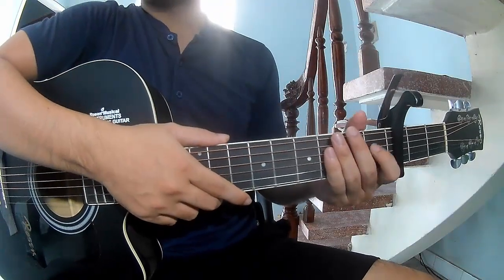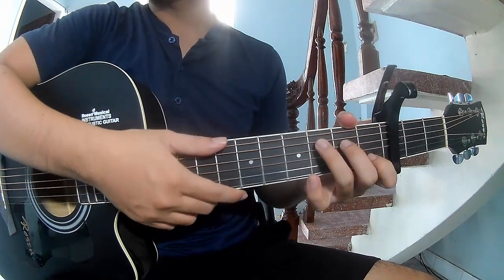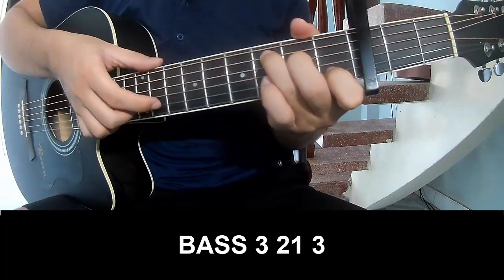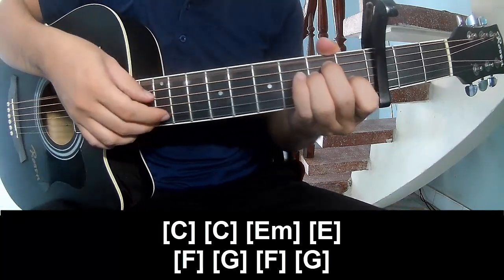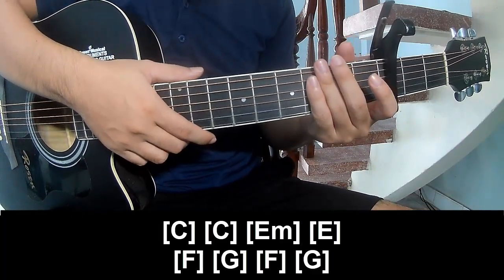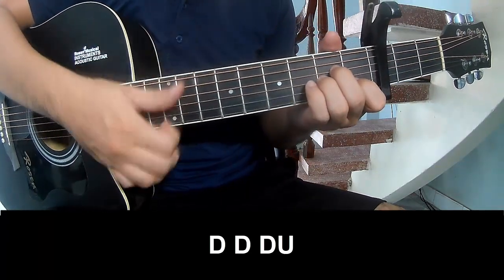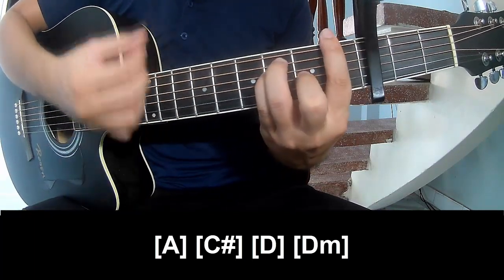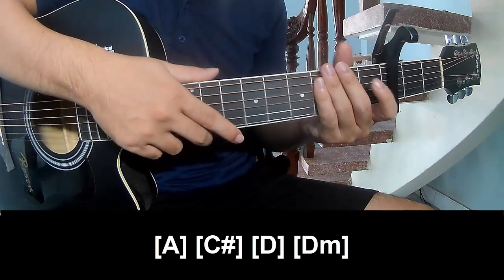How To Play Guitar Pastlives By Sapientdream Version 1